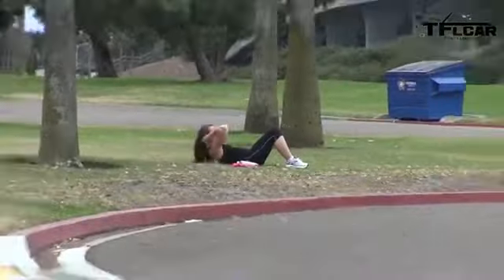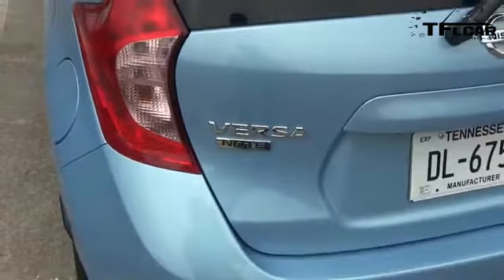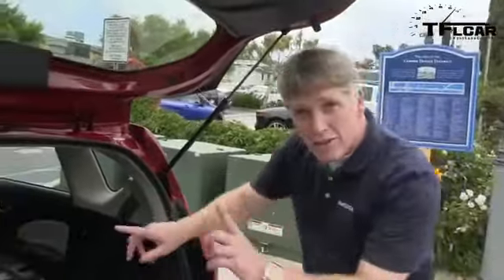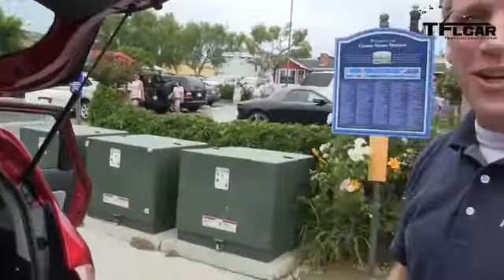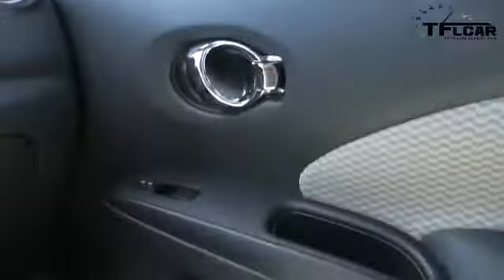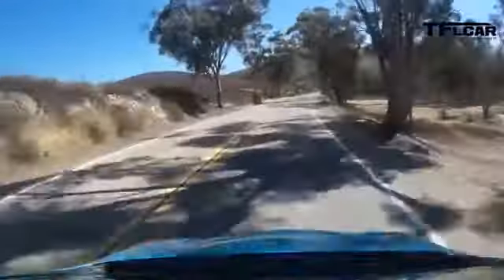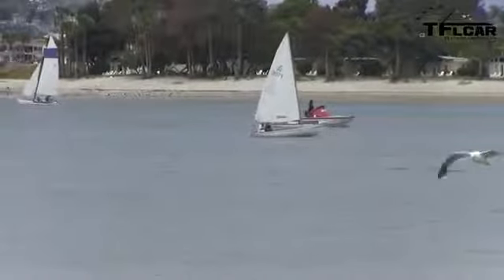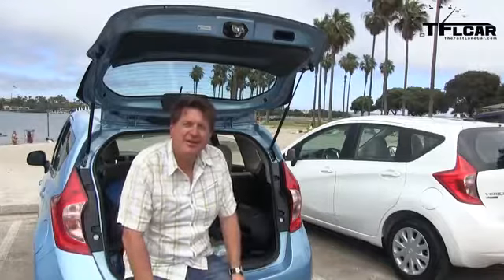2014 Nissan Versa Note First Drive and Review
2014 Nissan Versa Note First Drive and Review